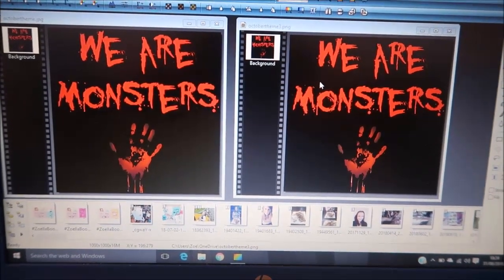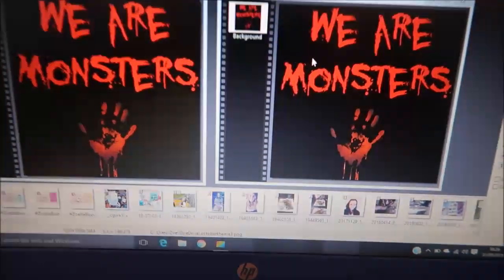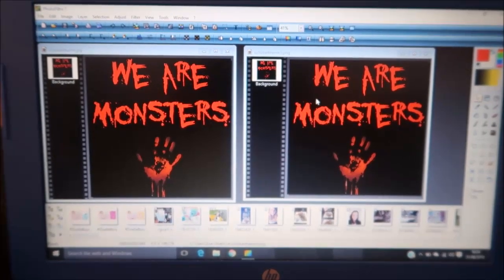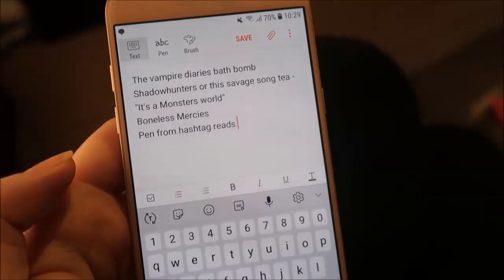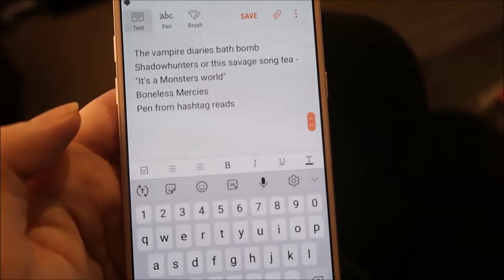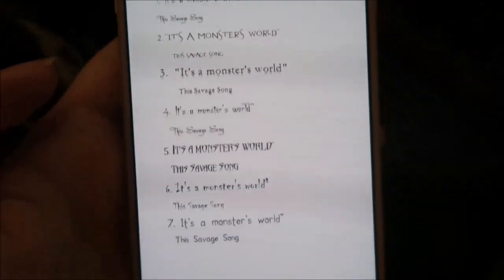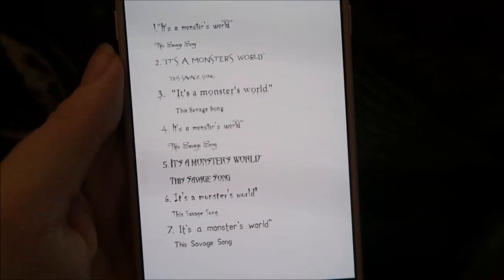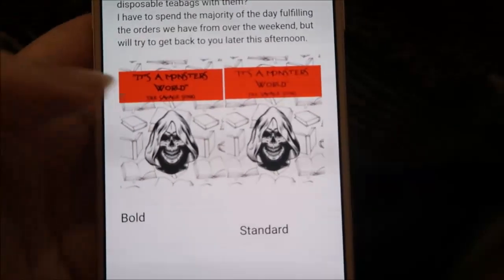BEHIND THE SCENES OF A BOOK SUBSCRIPTION BOX